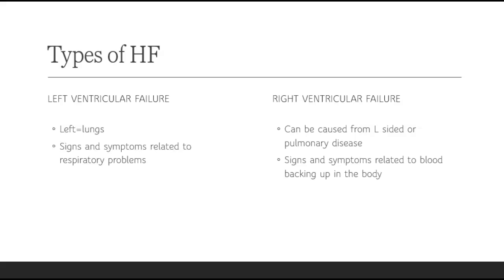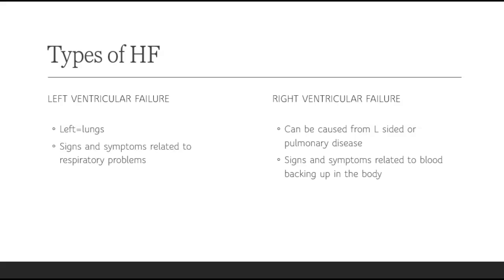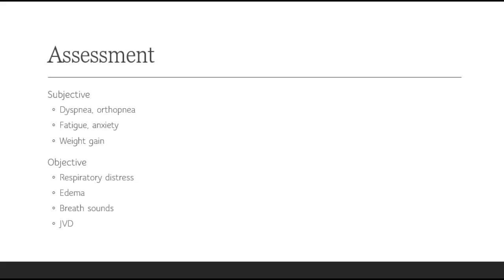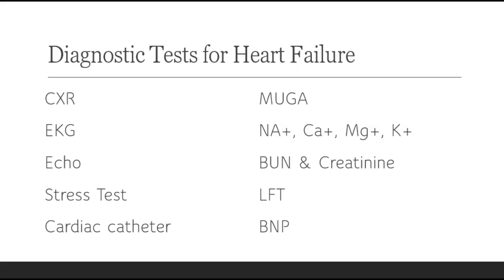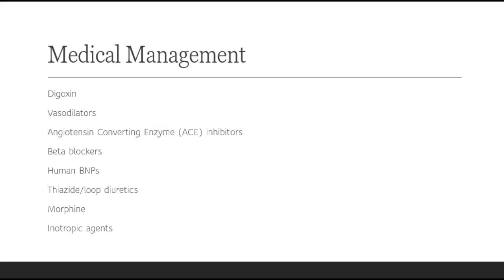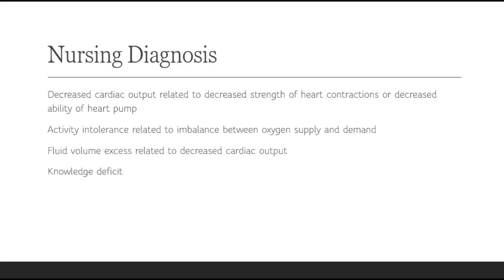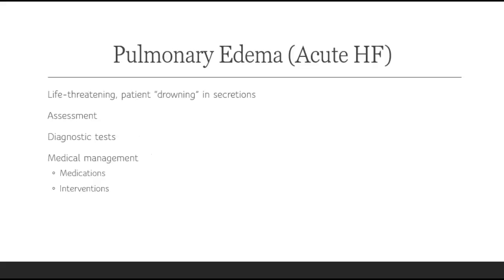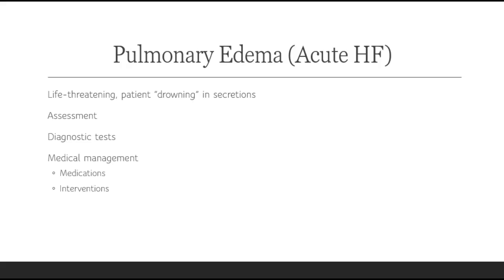Heart Failure NRS 102 updated 2024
00:00 Heart failure
01:12 Stages of Heart Failure
02:44  Causes of Heart Failure
03:18 Types of Heart Failure
06:58 Assessment
08:37 Pitting edema scale
09:25 Diagnostic tests
10:51 Medical management
15:32 Nursing Interventions
16:50 Pulmonary edema (Acute HF)